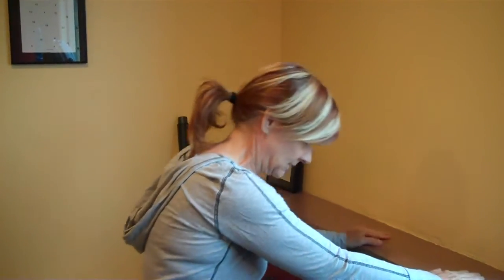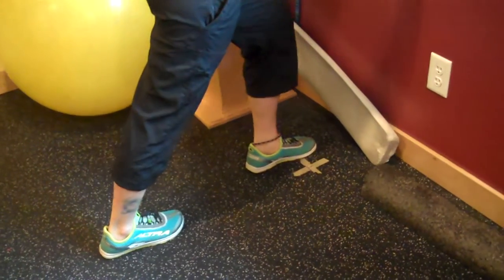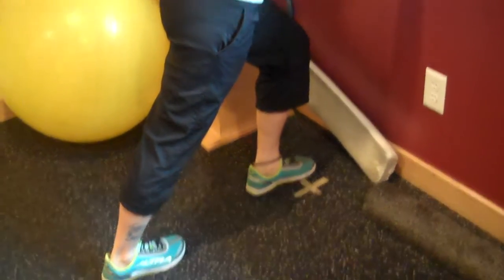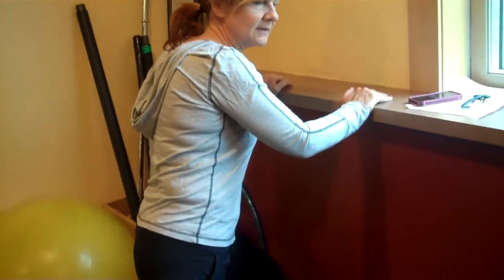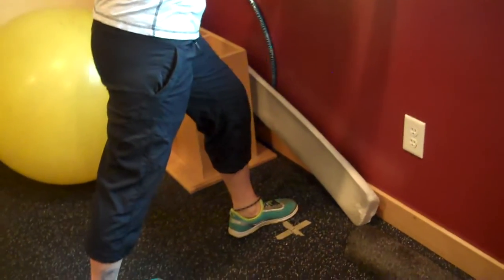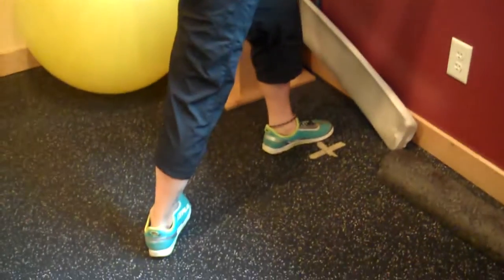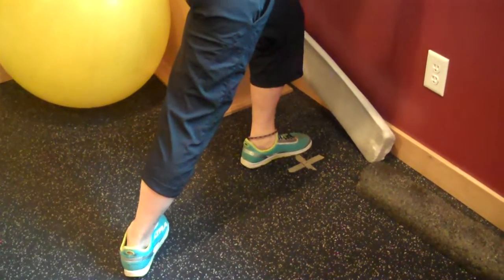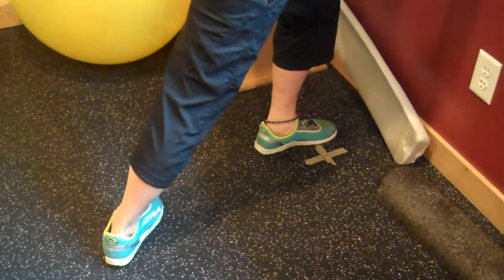Michelle Flexiblity Tip of the Week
Calves are an important muscle group and if they get tight it can cause all sorts of issues in the knees and lower back as well as shin splints so here is Michelle with some quick flexibility tips on 3-d stretching for the calves

 Personal Training Group Training Lakeville Prior Lake Apple Valley